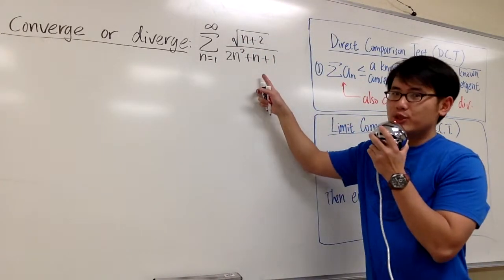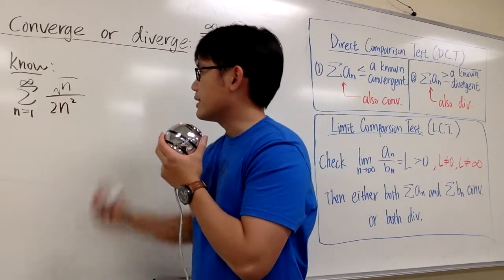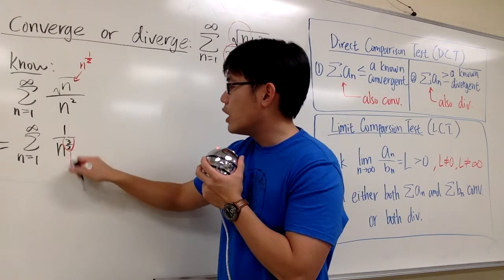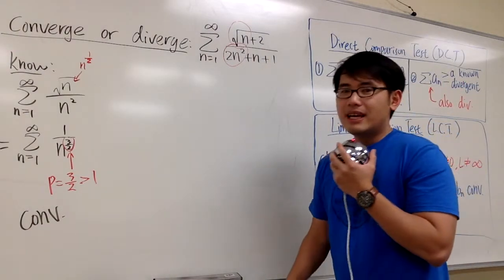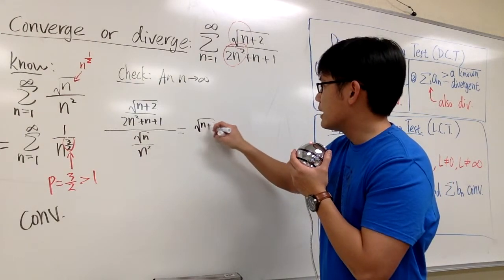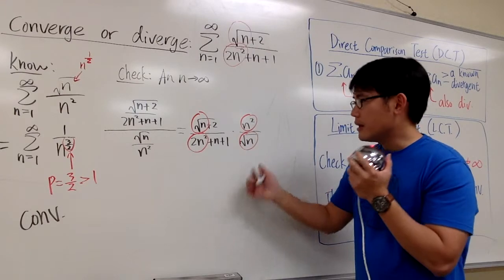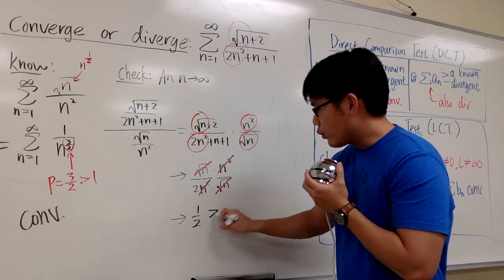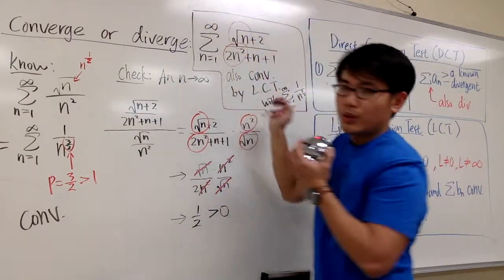Calculus, Comparison Test (LCT), 11 4 #21